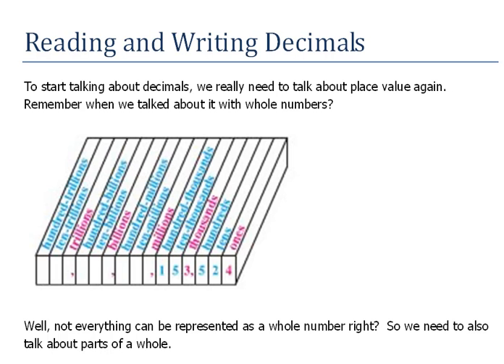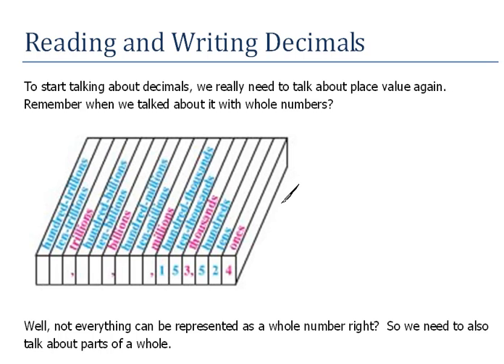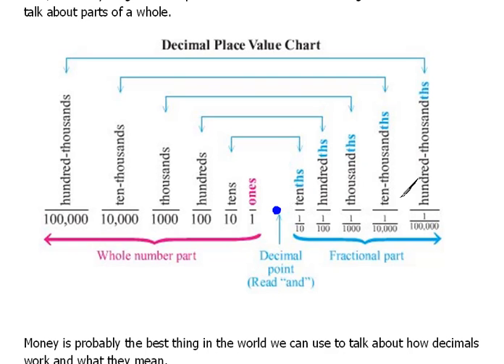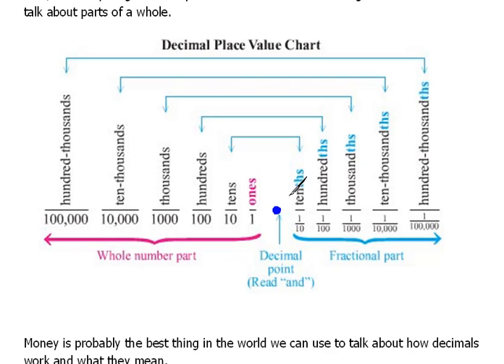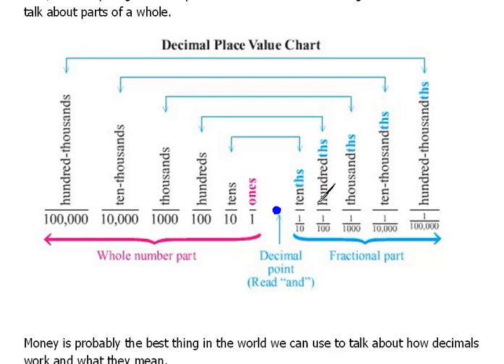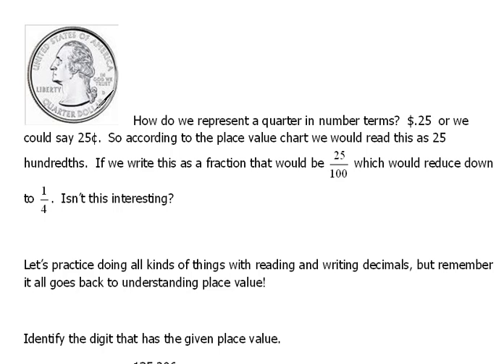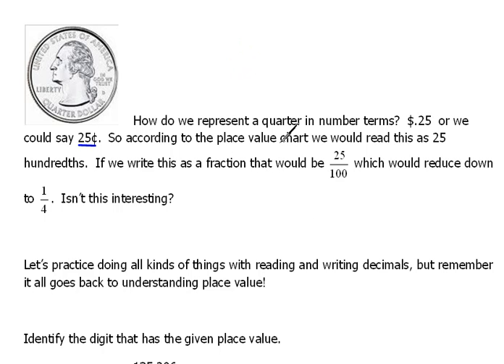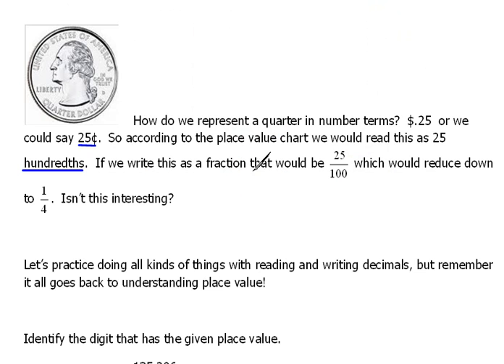Place Value with Decimals 4.1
Place value is extremely important in understanding decimals.